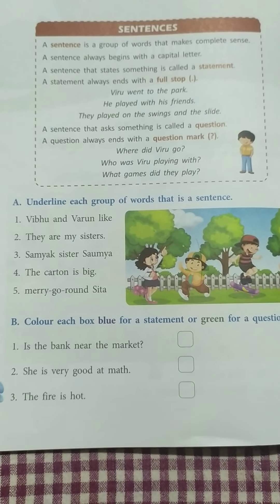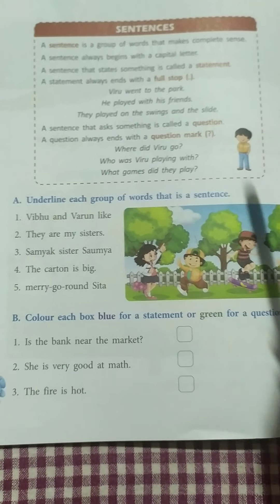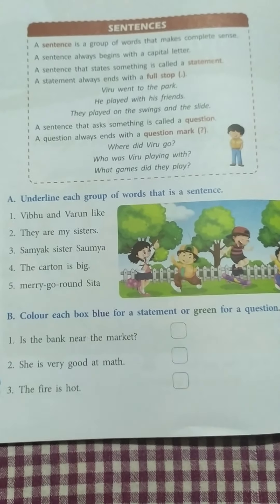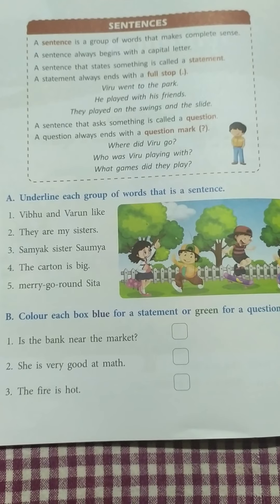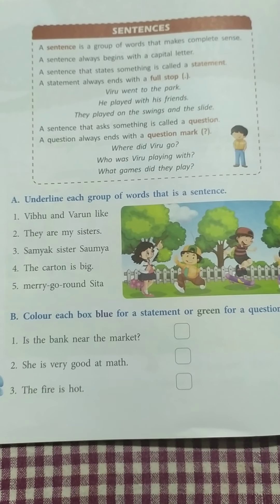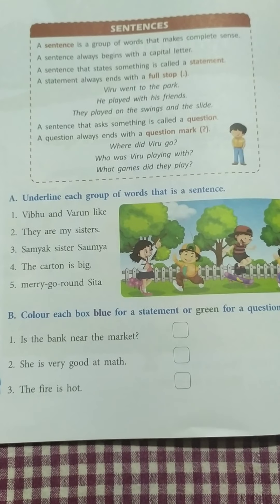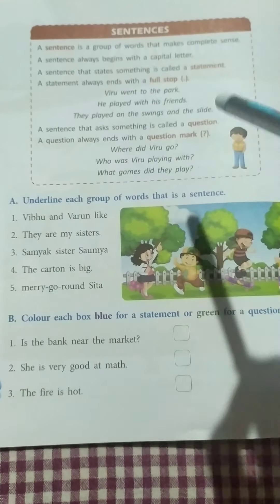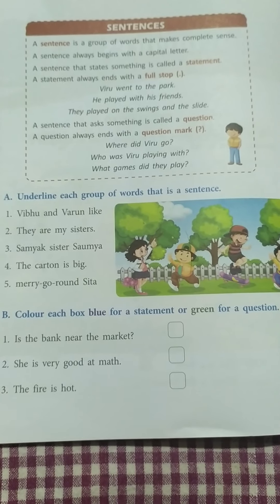Class 2 B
Eng Gr